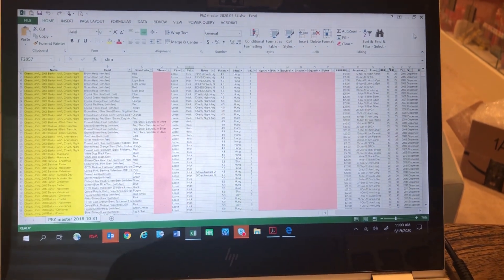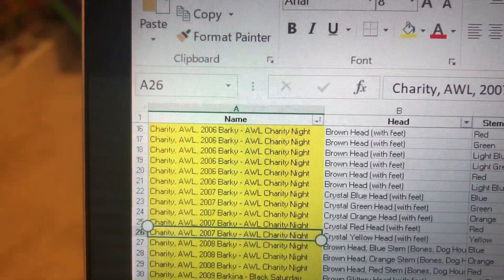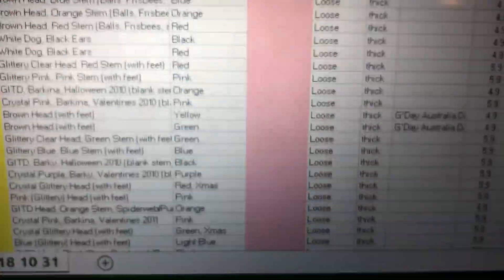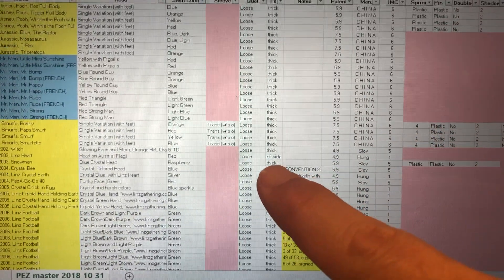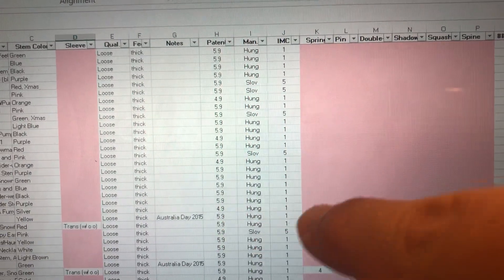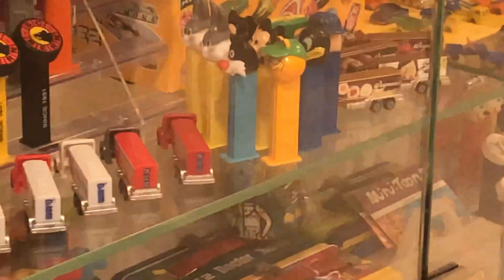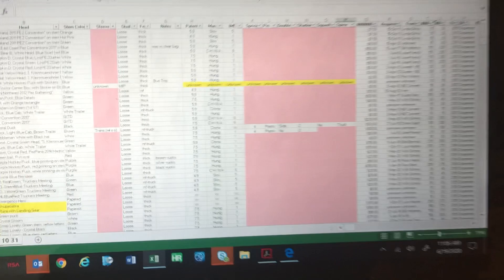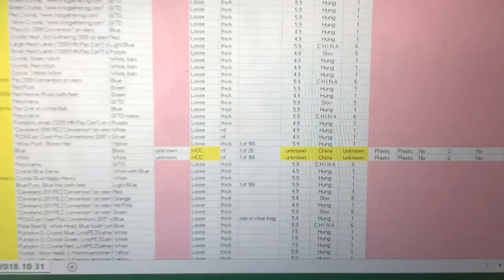Pez - keeping track of what you’ve got...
What are the things to note, as you descend into madness, and start collecting variations?  Step aboard, this elevator goes all the way down.